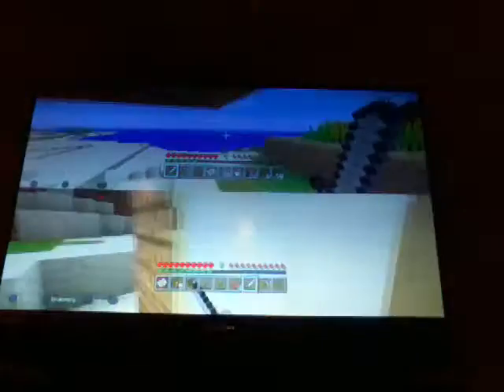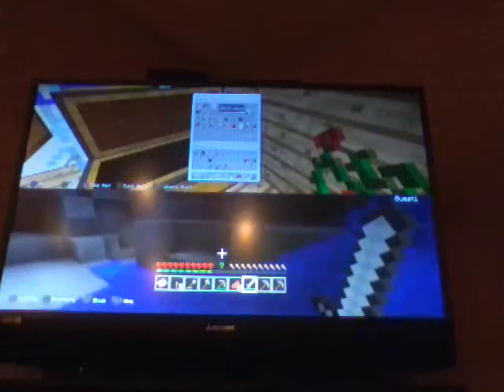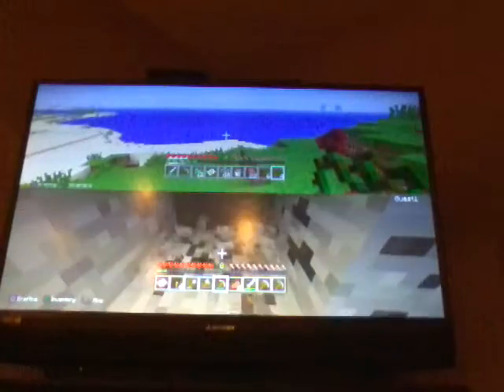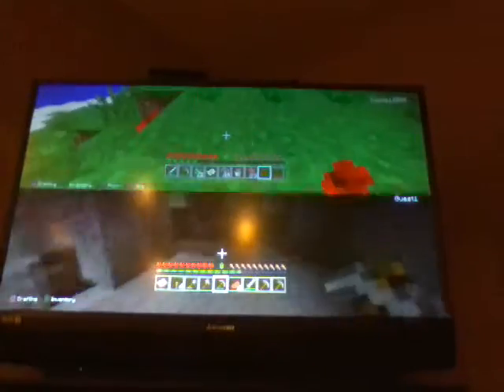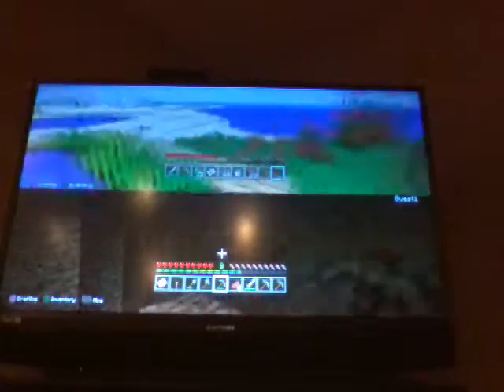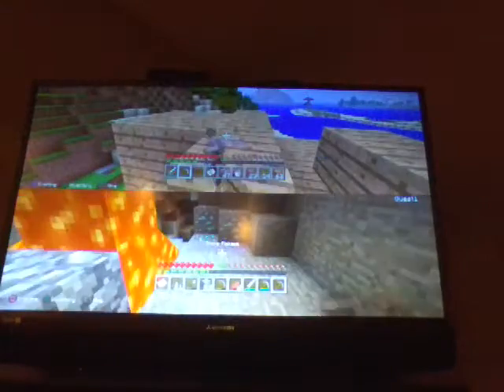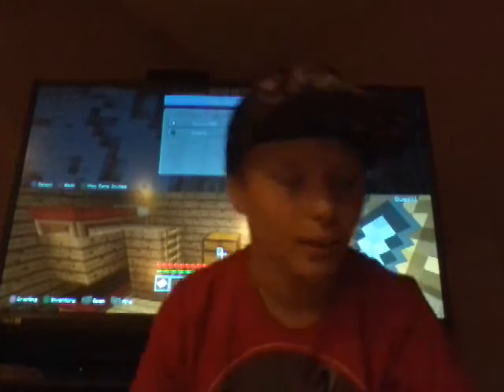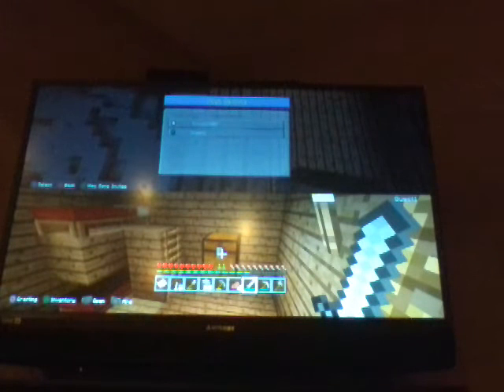Minecraft with toons